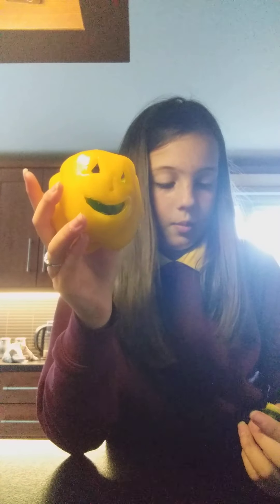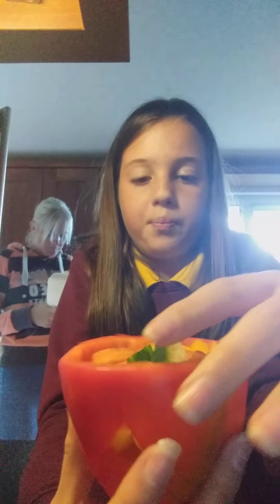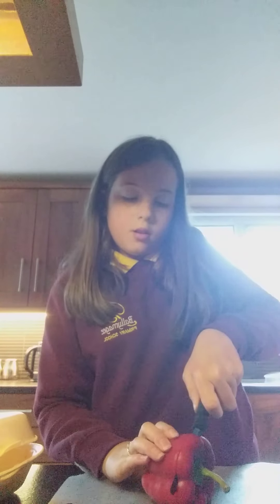12 October 2020